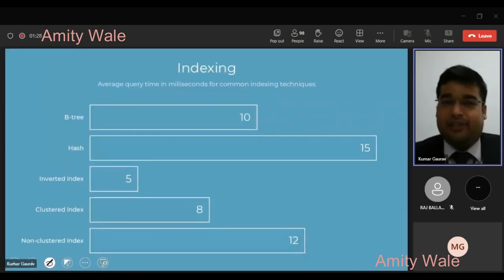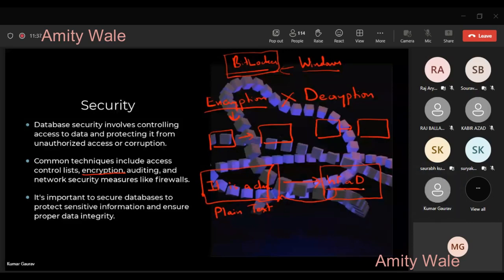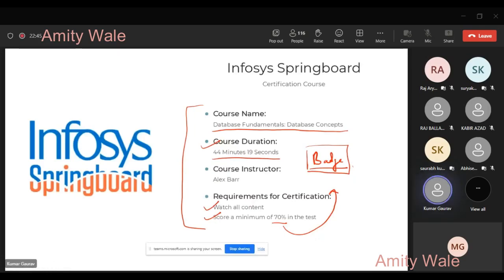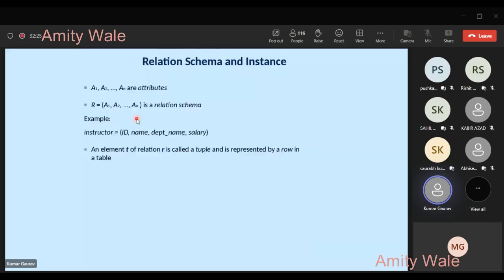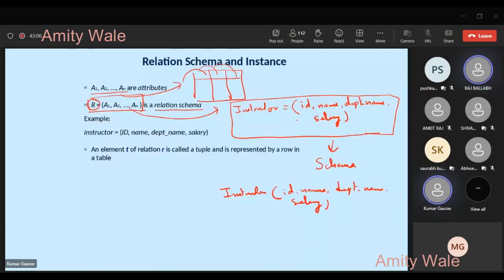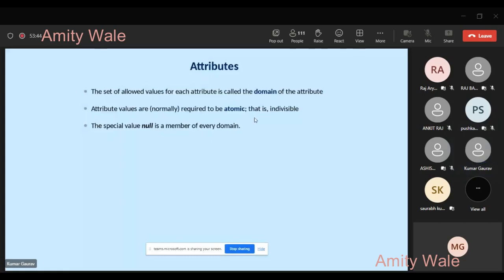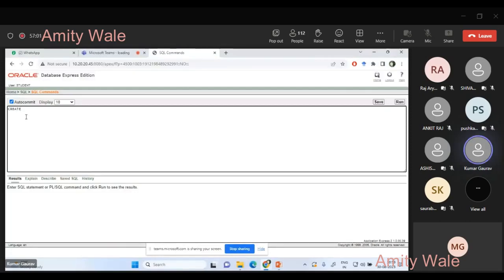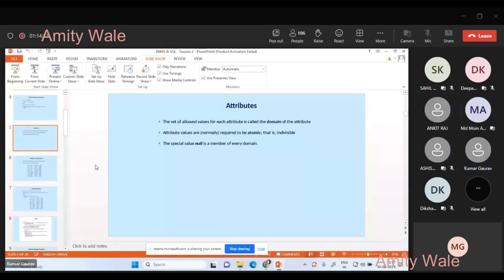Bridge Class Lecture- 1 | 30th August 2023 | DBMS Continue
Welcome to Amity Wale, your ultimate source for insightful education!

Delve into a world of captivating knowledge as we explore a wide array of subjects, from history and science to art and technology. Our engaging videos are meticulously crafted to unravel complex concepts in a clear, engaging manner. Join us on this enlightening journey, where learning becomes an adventure.

Expand your horizons with us!